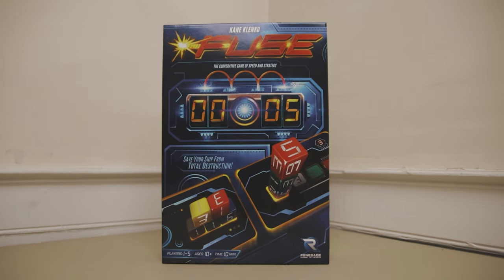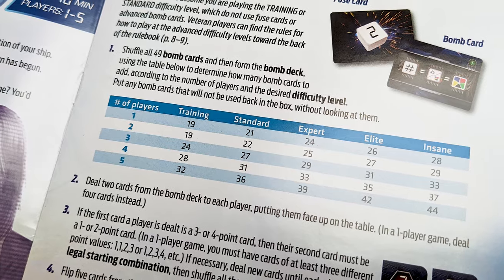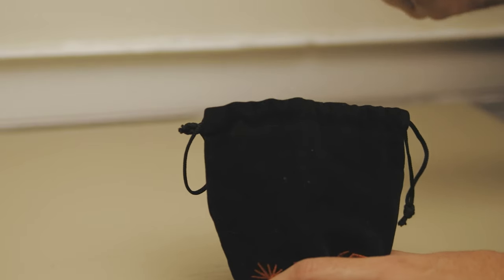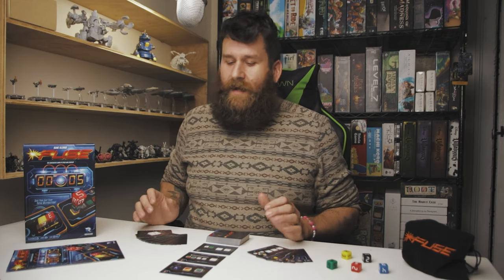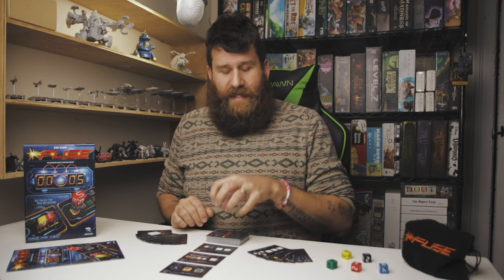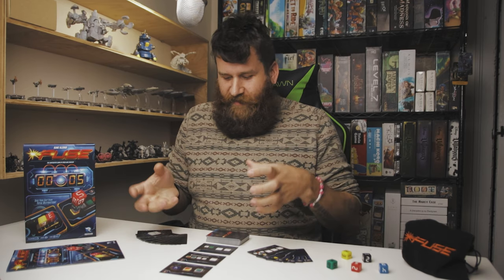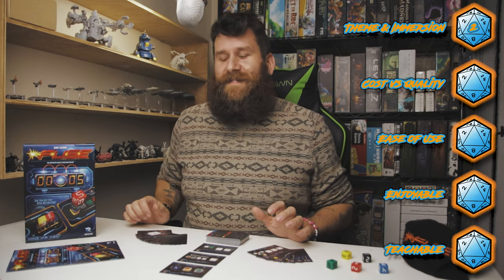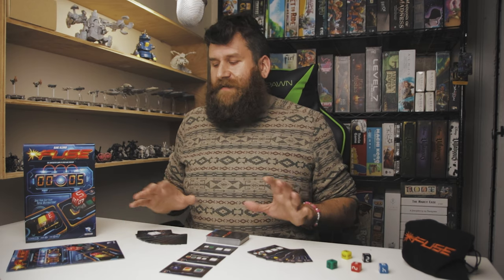TICK TICK BOOM | Fuse Review and How To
Fuse is an anxiety inducing fast action dice game for 1-5 players by Renegade Game Studios. Fuse immediately tosses you and your teammates into the role of bomb defusal specialist, and hands you a mere 10 minutes to either diffuse the very bombs threatening your ship and all aboard it, or perish in a fiery ball of death. Needless to say this game is not one of calm and relaxation.

Don't forget to check out Twitch.tv/HowToRollDice for live streaming goodness.

Also check out HOW TO ROLL DICE on:

Twitter.com/HowToRollDice
Facebook.com/HowToRollDice
Instagram.com/HowToRollDice